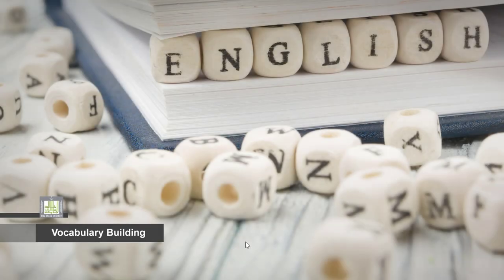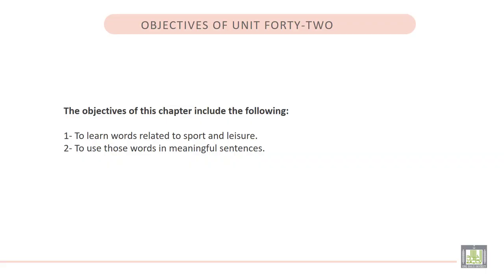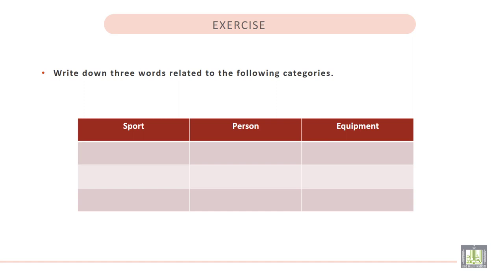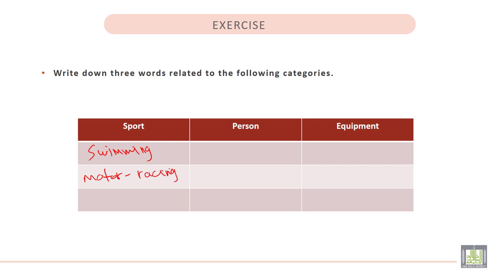Vocabulary Building (1) | U - 42 | Sport and Leisure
المقررات المفتوحة - مقرر  Vocabulary Building - 1
الوحدة 42 : Sport and Leisure
• To learn words related to sport and leisure.
• To use those words in meaningful sentences.